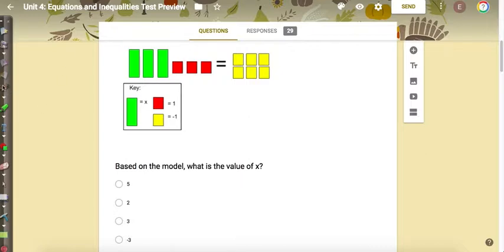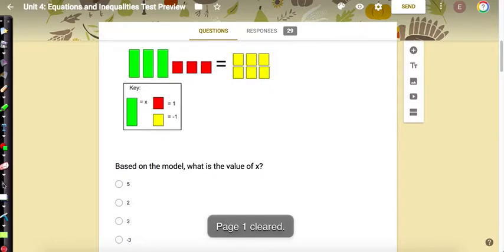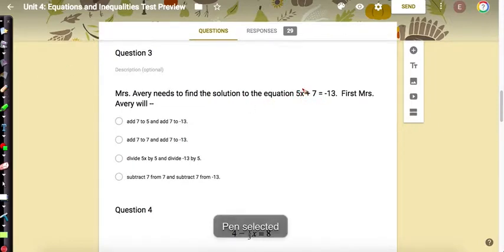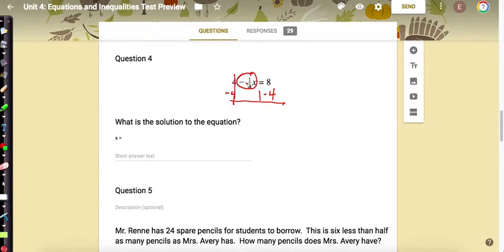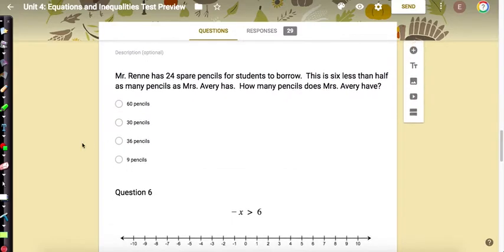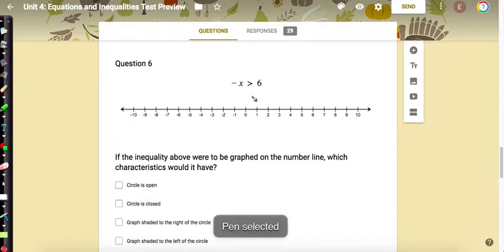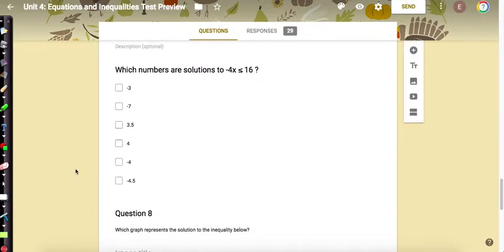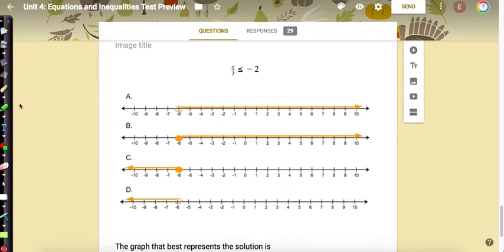Equations and Inequalities Test Preview Video